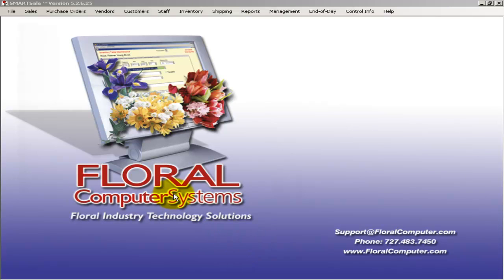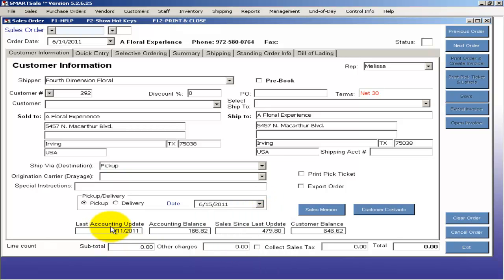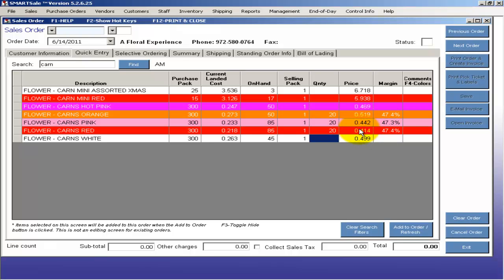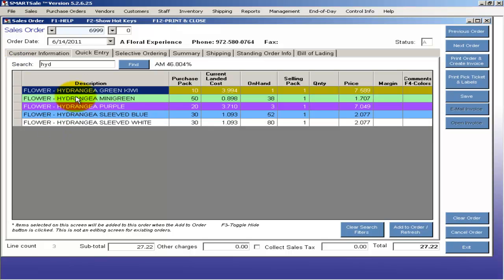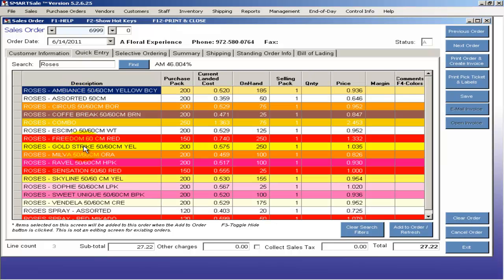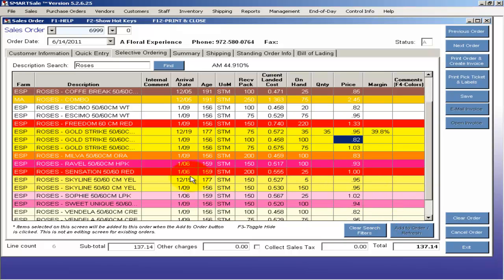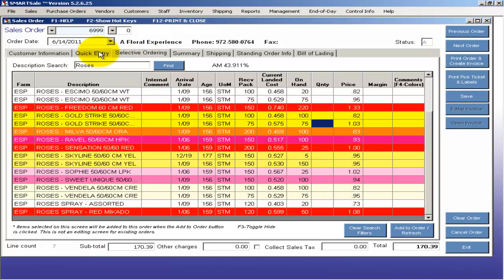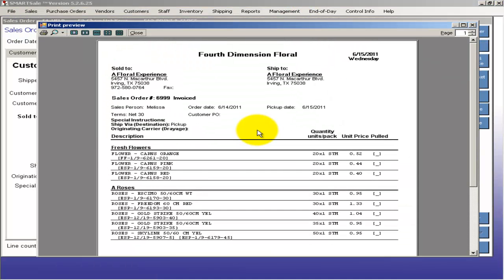SMARTSystem Sales Demo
SMARTSystem Software by Floral Computer Systems is designed to handle the needs of floral wholesalers, growers, and Importers.